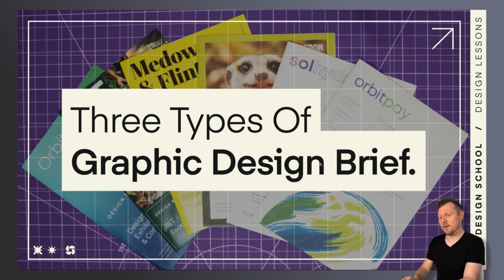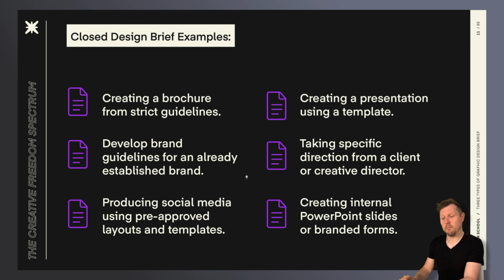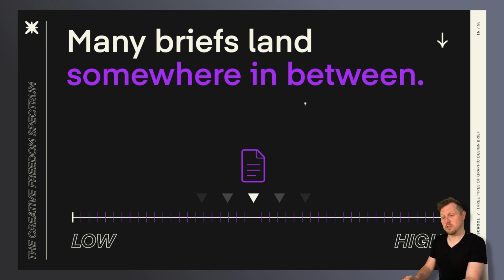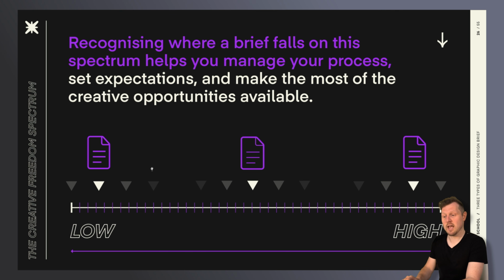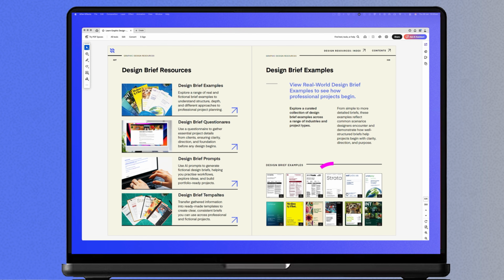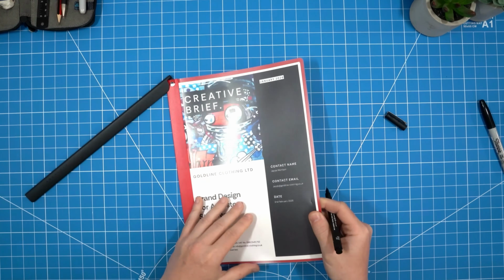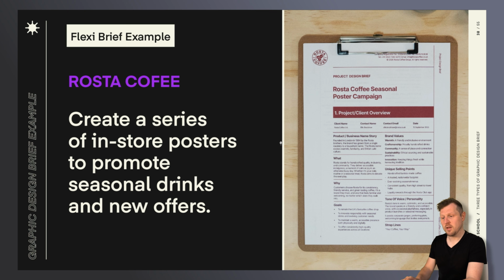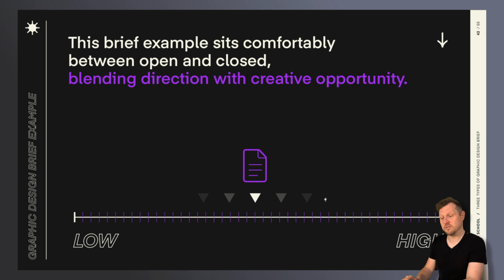The Three KEY Types of Design Briefs You’ll Work With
Not every graphic design brief is created equal.
Some give you room to explore, invent, and play.

Others hand you the structure and expect you to work within the lines

And some are somewhere in the middle
One isn’t necessarily better than the other, but knowing the difference?

That can change how you approach a project… or even decide what kind of designer you want to be.
Do you thrive on creative freedom, or do you prefer clear boundaries?

Let’s take a look at the three most common types of design briefs and what they mean for your creative process.

TOPICS COVERED:

00:00:00 Introduction
00:00:34 The Creative Spectrum
00:00:53 Open Briefs
00:01:27 Closed Briefs
00:02:43 Flexi Briefs
00:04:05 Graphic Design Brief Examples
00:04:55 Open Brief Example
00:05:55 Closed Brief Example
00:07:00 Flexi Brief Example
00:08:03 Why Does This Matter?